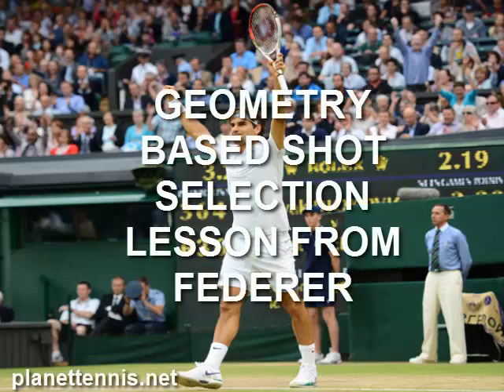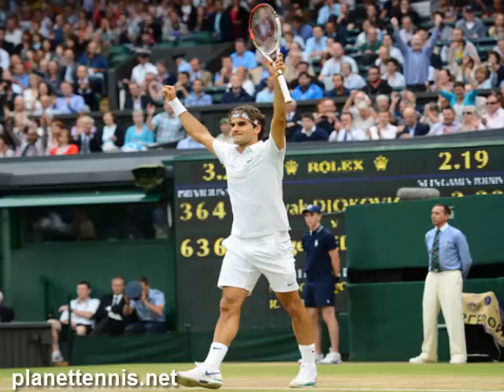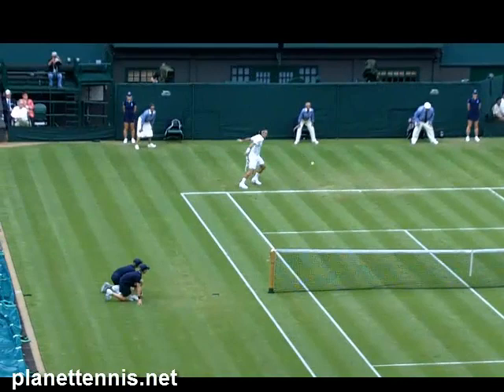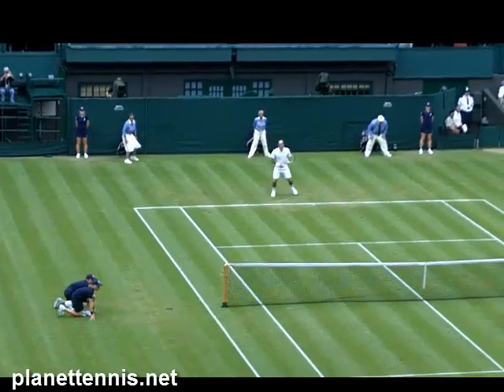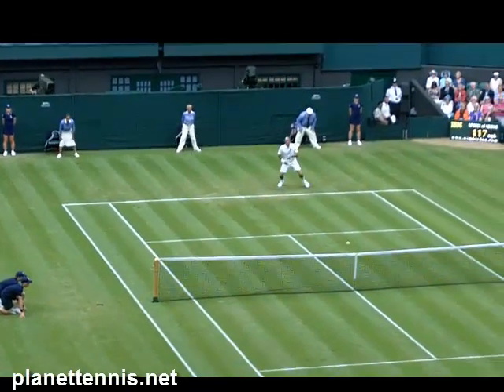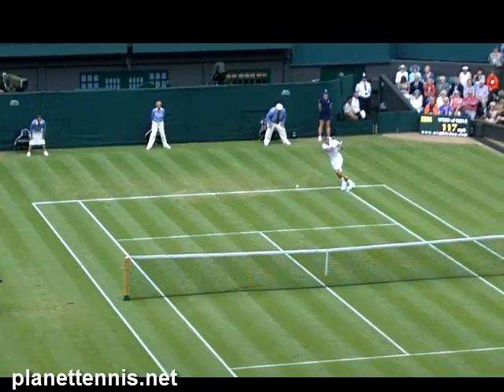Federer Geometry Lesson For Shot Execution